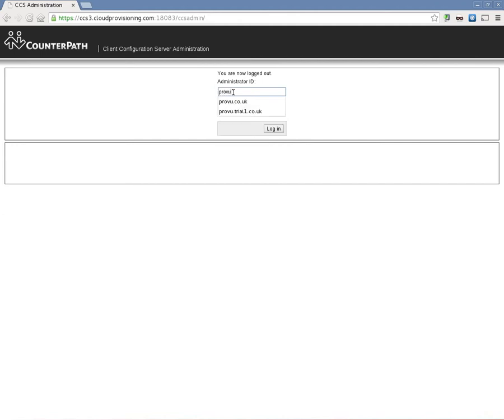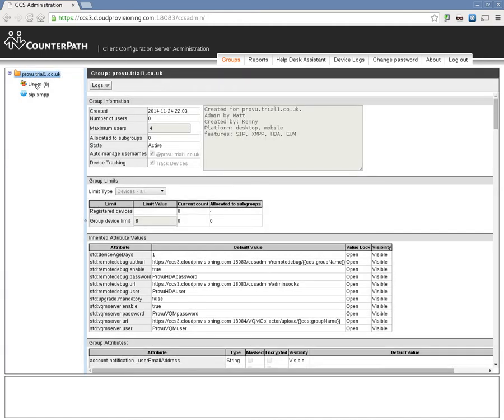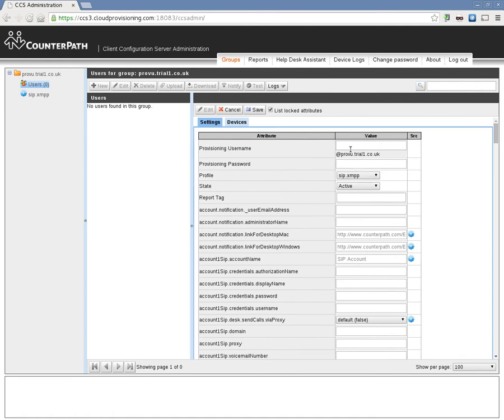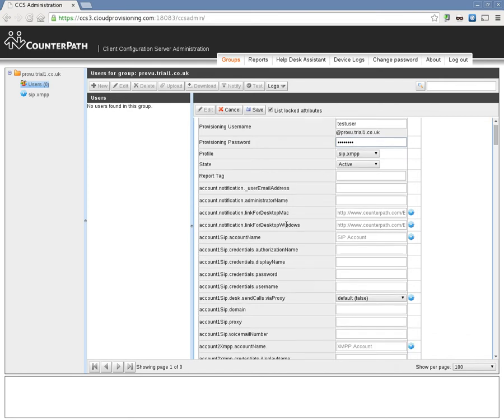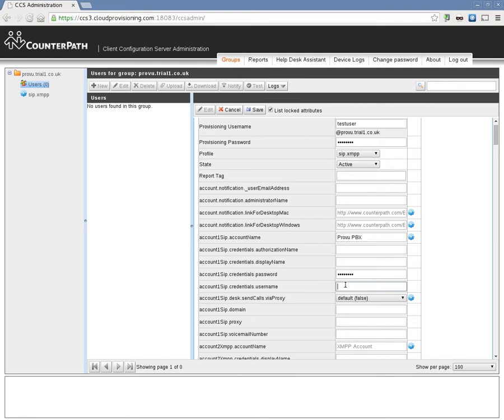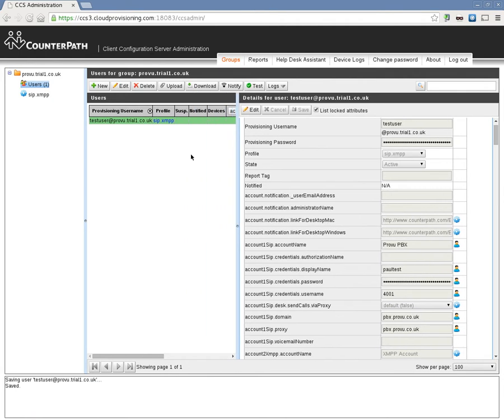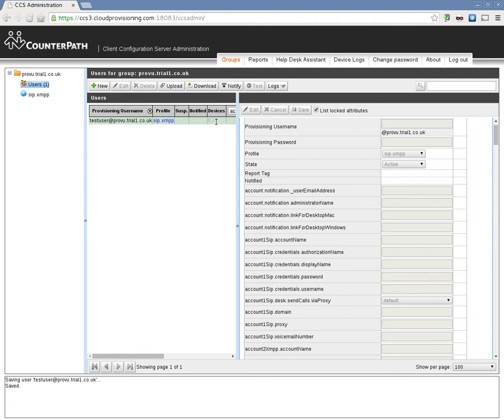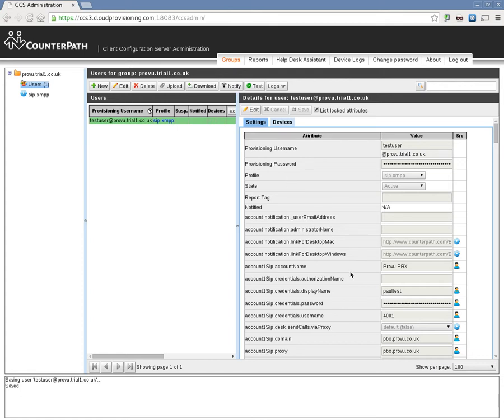Using the CounterPath Provisioning System